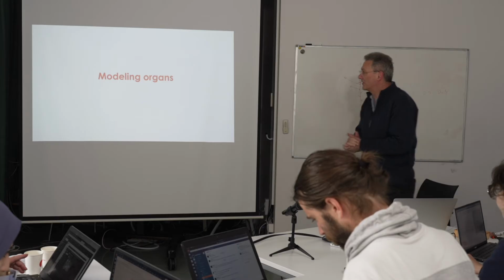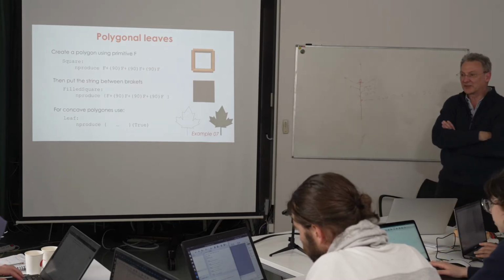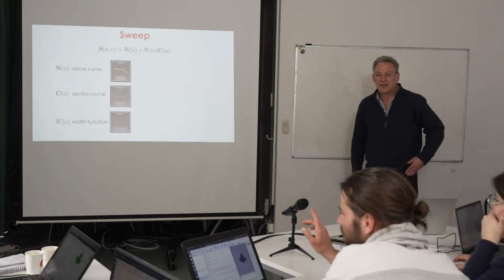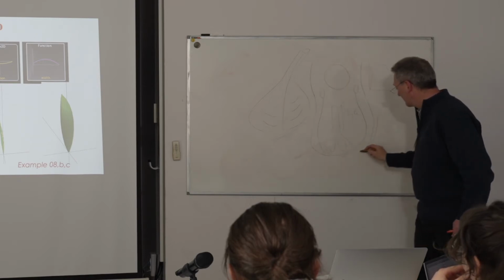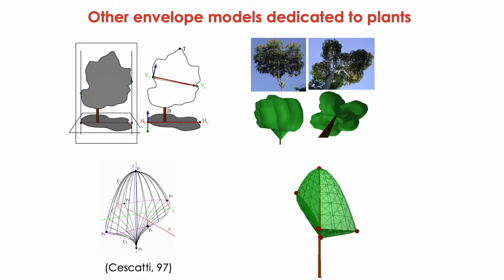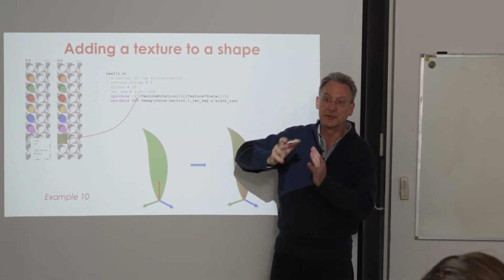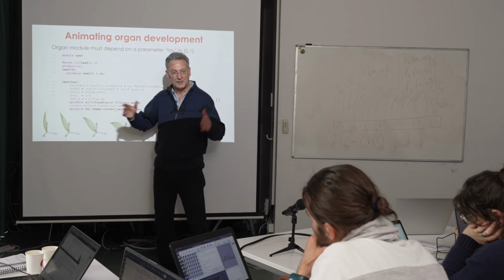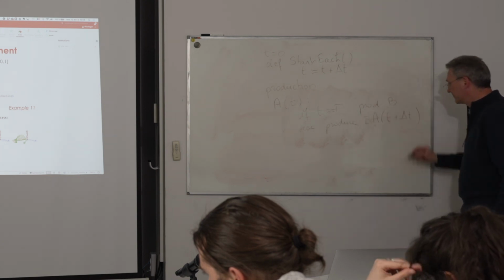MC 11 Modeling plant organs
Several ways of modeling plant organs (leaves, fruits, petals, etc.) are presented using either polygonal primitives or various parametric surfaces.